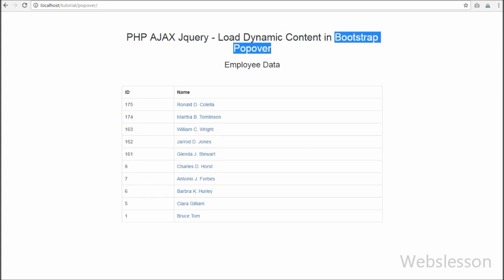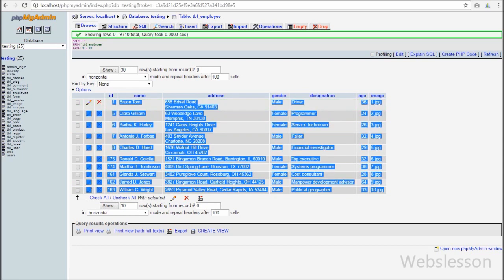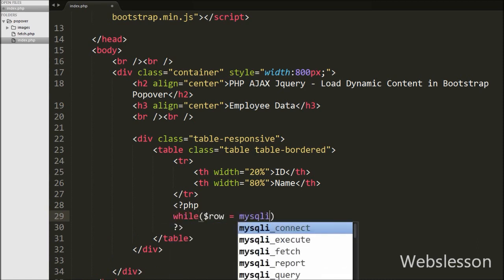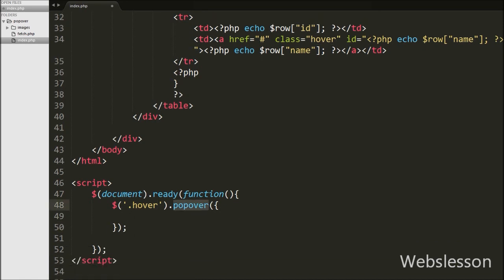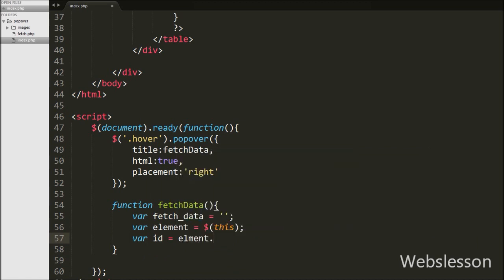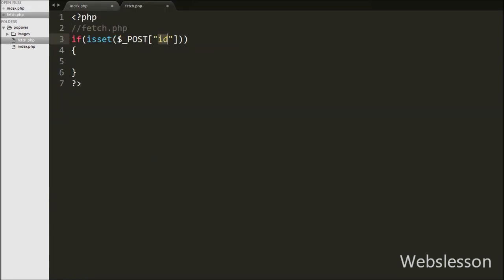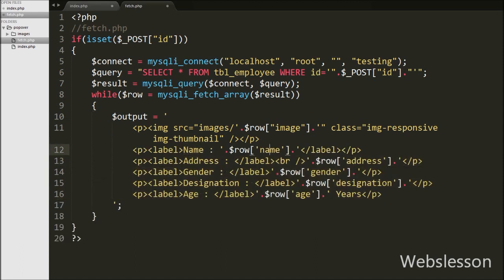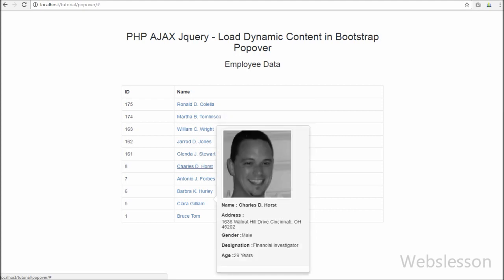PHP AJAX Jquery - Load Dynamic Content in Bootstrap Popover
Original video source:
Tumblr to load dynamic content in Bootstrap Popover by using Ajax with Jquery PHP. Load a Bootstrap popover content with AJAX. Twitter Bootstrap Popover with dynamically generated content via ajax with JQuery PHP Mysql. Twitter Bootstrap Popover and AJAX with Jquery PHP Mysql. Can I use dynamic content in a Bootstrap popover with help of Jquery with Ajax PHP. Loading the Content for a Bootstrap Popover via AJAX. Source Code